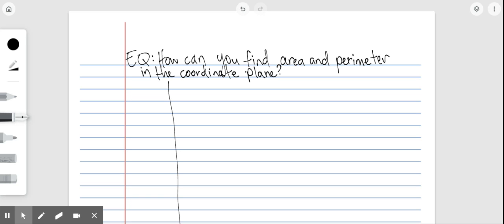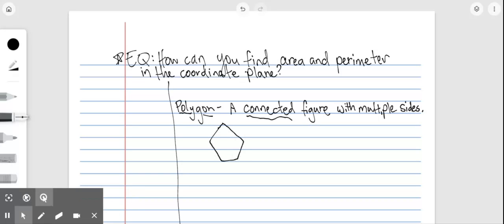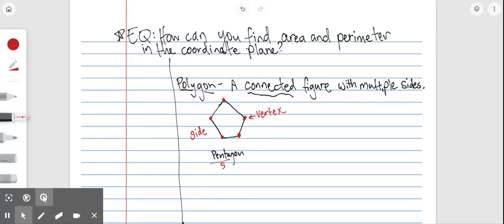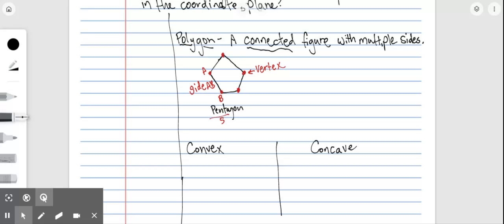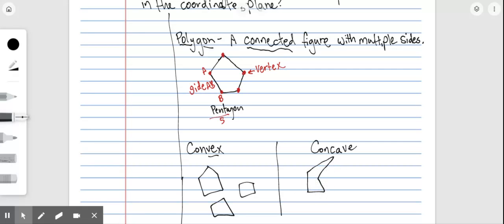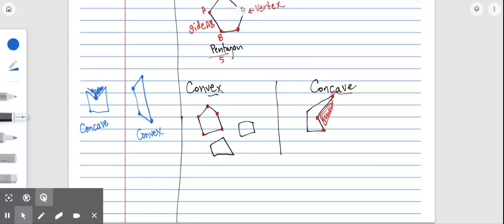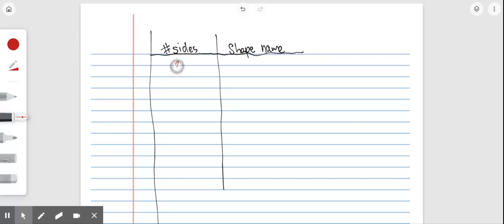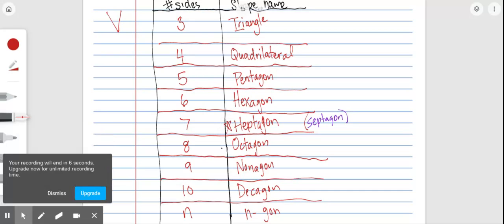Classify Polygons 1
What does Polygon mean? How can I tell if a polygon is concave or convex?